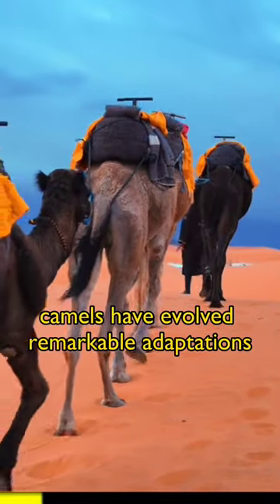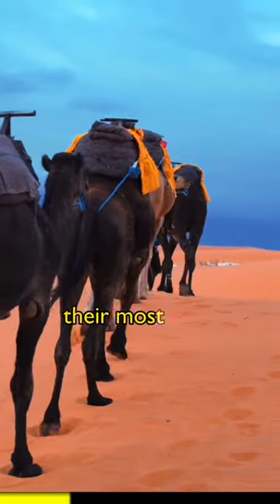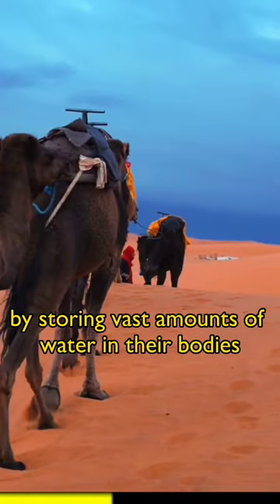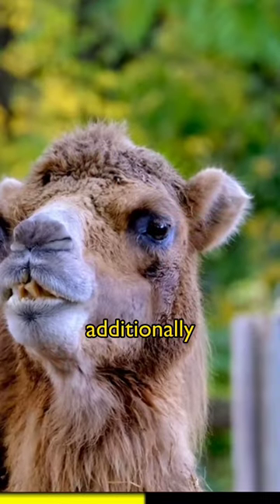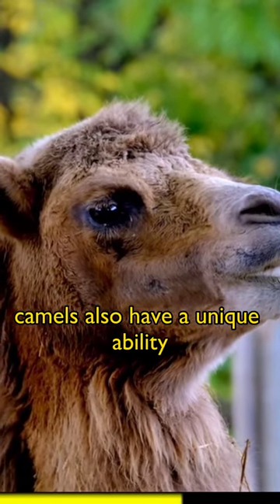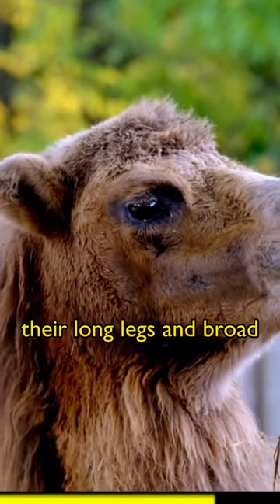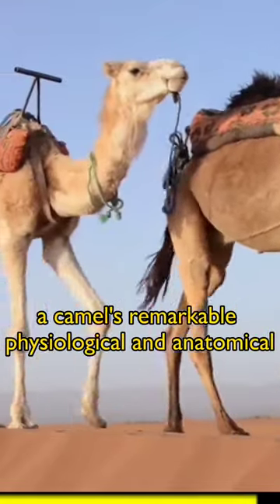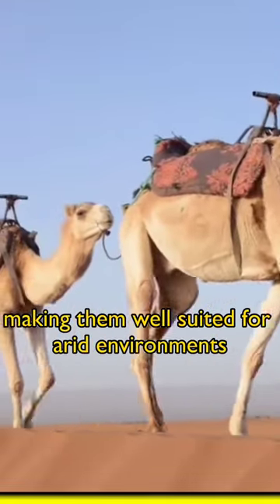🏜️Desert Survivors😱: The Incredible Secrets of Camels🐫🐪 and Their Ability to Thrive Without Water!